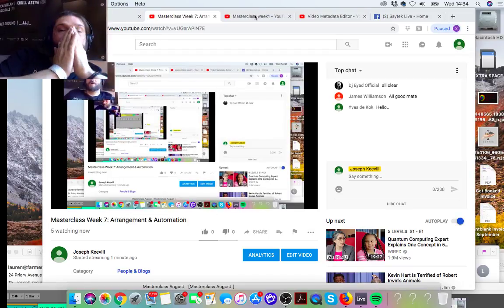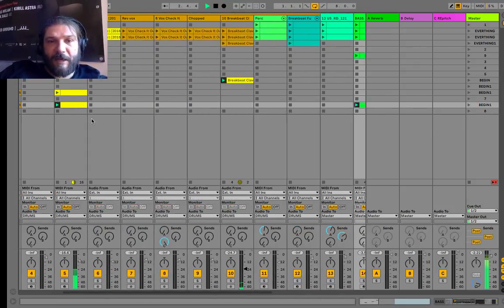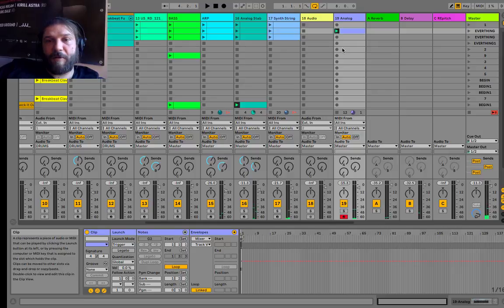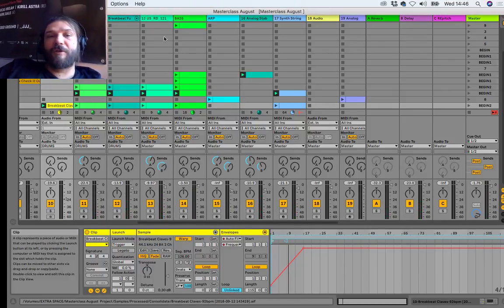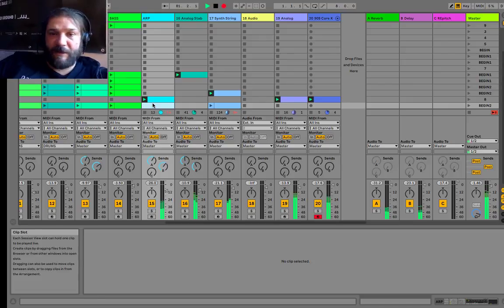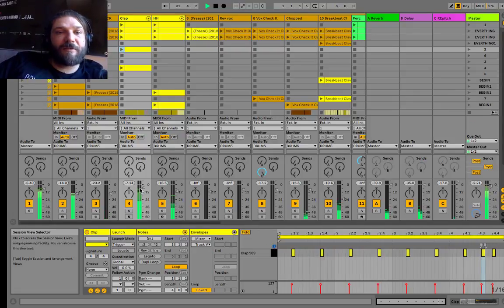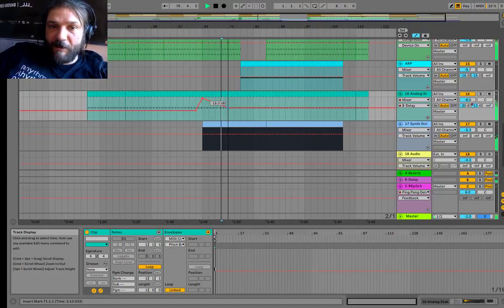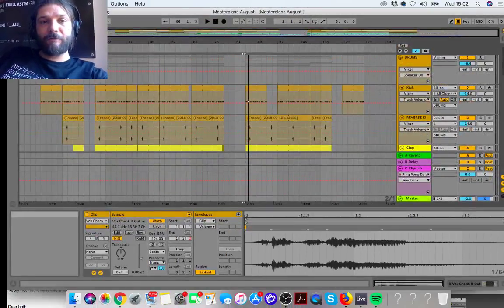Masterclass Week 7: Arrangement & Automation